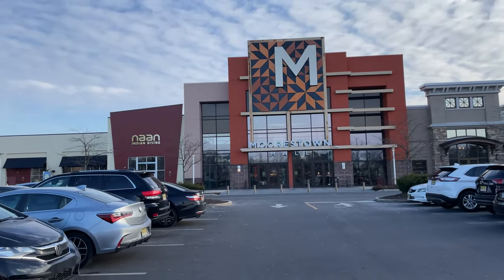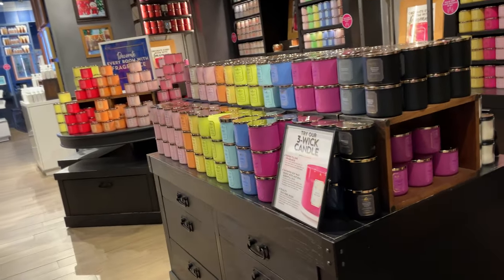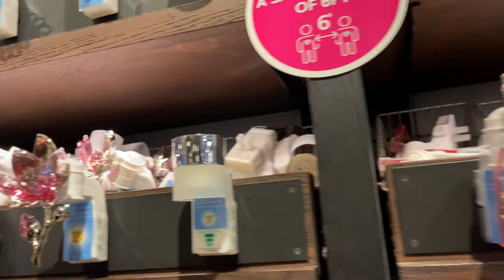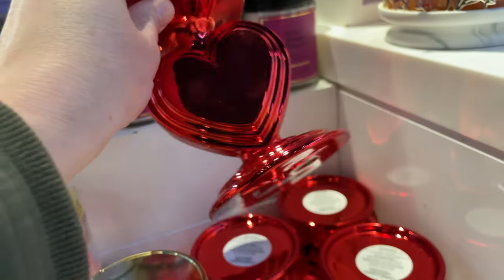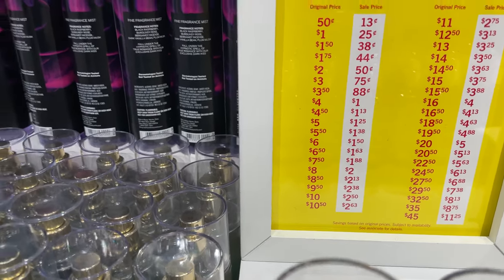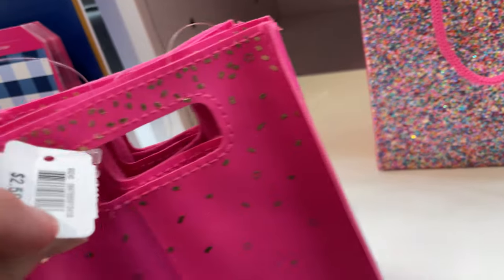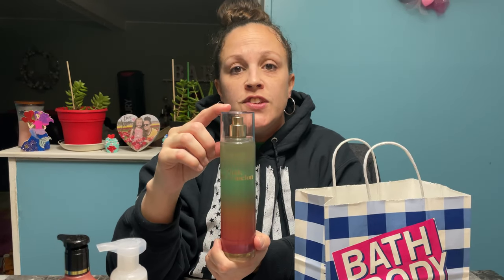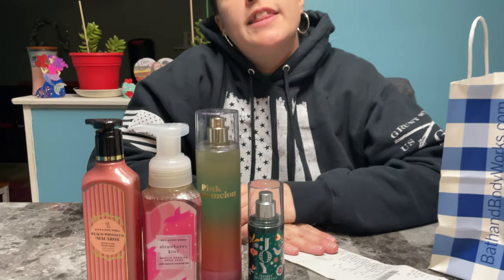BATH AND BODY WORKS SHOPPING | SHOP WITH ME